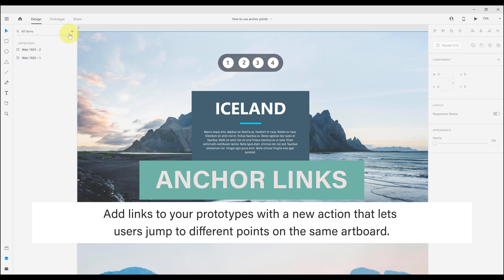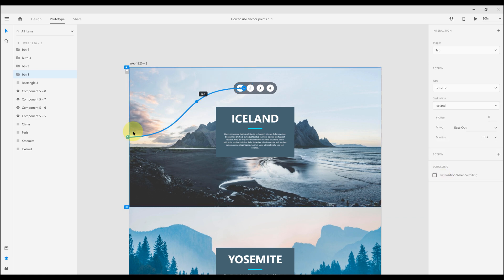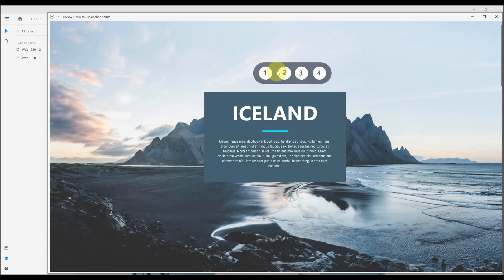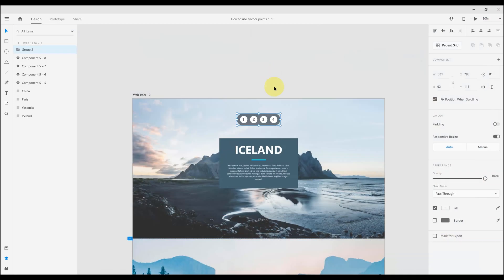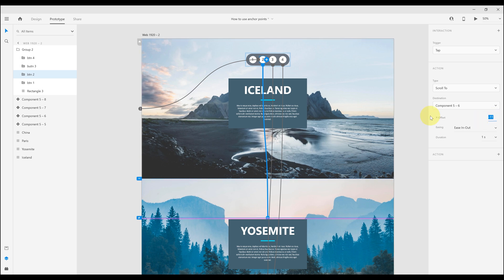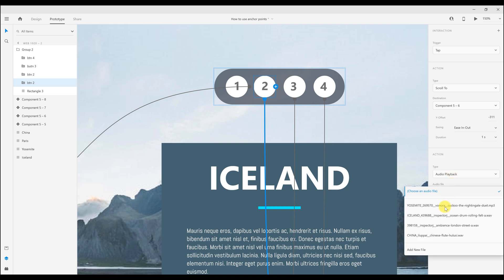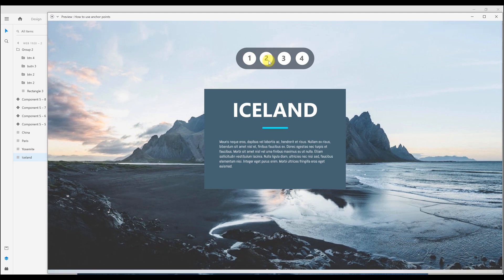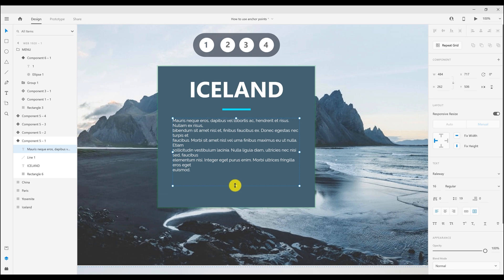How to add anchor links in the new Adobe Xd March 2020 release update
Adobe XD Update March 2020.
3 Days ago, Adobe just launched the latest update to add the new feature like anchor links, audio playback trigger and auto fit text area. This features were covered in this video and you'll see how to apply and use it to your future project.

Samsung Galaxy S21 Ultra
Sony A7iii Camera
GoPro Hero 9 Black
Rode NT-USB Mini Condenser Mic
InnoGear Microphone Arm Stand
Samson Q2U Dynamic MIc
Phone S20 Ultra
Drone DJI Air 2S
Drone Mavic Air
JIGA Portable Powerbank
SSK 1 TB Personal Cloud
Coman Monopod
Samsung CRG9 49in monitor
Corsair K95 RGB Platinum Keyboard
Corsair VOID RGB Elite Wireless Headset
Ender 3 V2 3d Printer
Vecelo Foldable desk

CPU-AMD 3700x
Graphics Card-MSI 2060 RTX
Motherboard Auros X570 Elite
RAM - G.Skill TridentZ RGB Series 32GB
Storage - 970 EVO Plus SSD 250GB
Elgato Capture Card 4k60 pro mk.2
PSU EVGA 750W

Music Tools:
Positive Grid Spark Amp
Ibanez Guitar
Samsung Active 2 Smart Watch

Saltwater Tank

Fluval Evo Tank 13.5 galloon:

Carib Sea Arag-Alive Substrate: